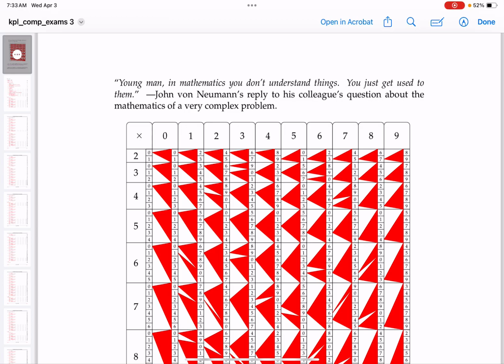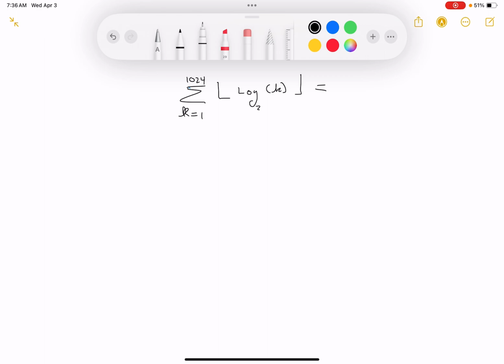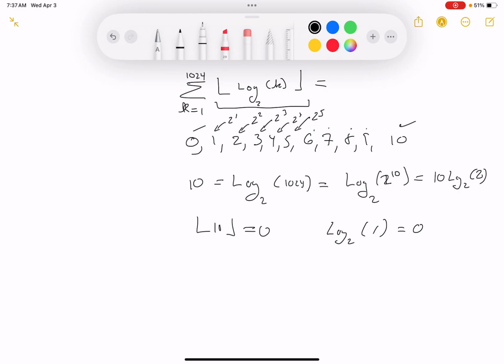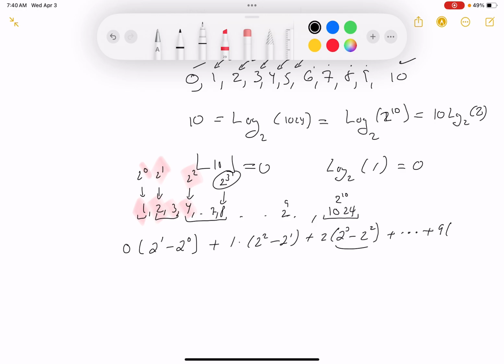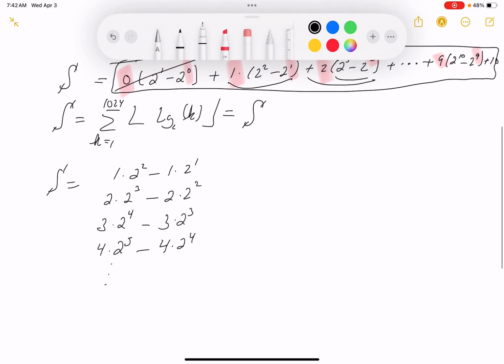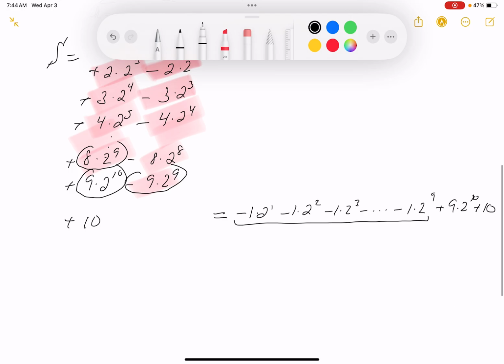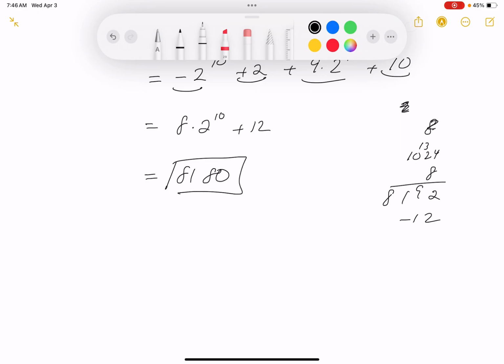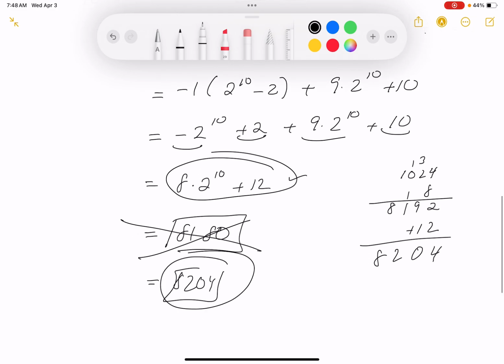pmp 04 03 2024 01